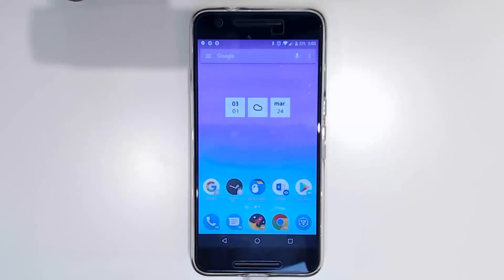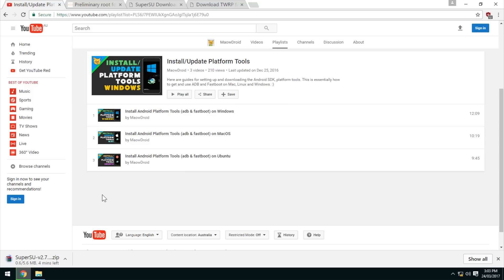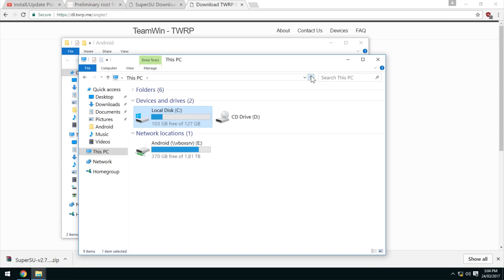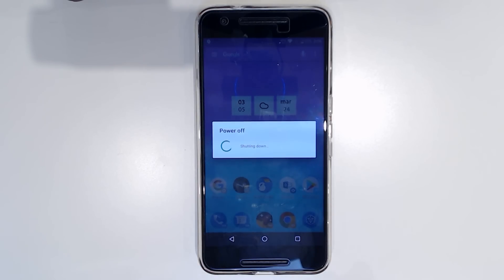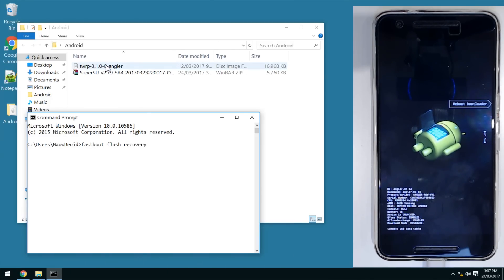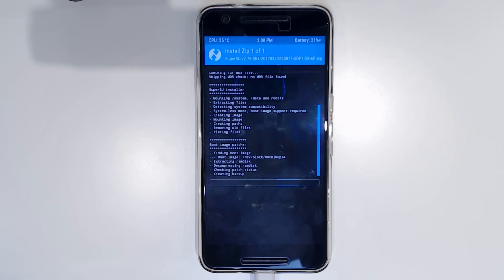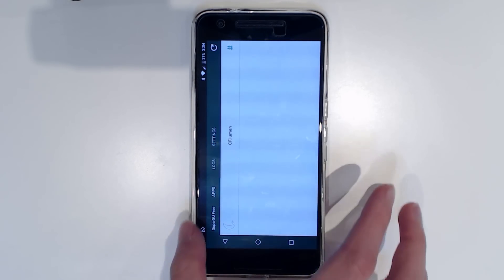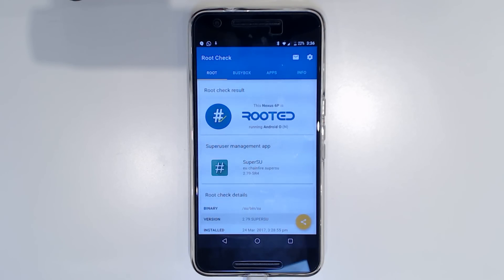Root Android O Developer Preview 1 - Nexus 5X and 6P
∆ IMPORTANT ∆
!! PLEASE READ HERE BEFORE STARTING !!

▼Requirements!

Unlocked Bootloader

▼Links

UPDATE
Perhaps you'd want to take a look at using Magisk:
END